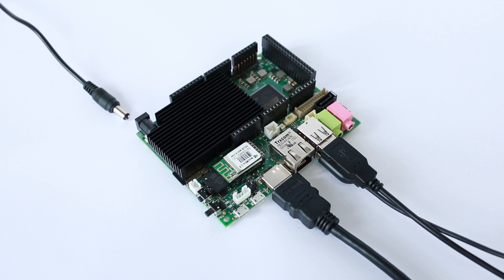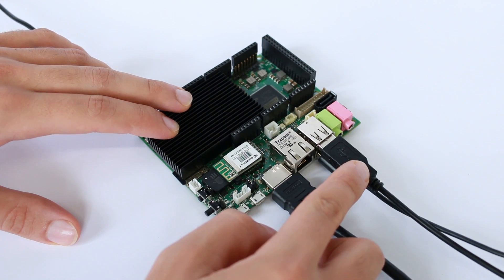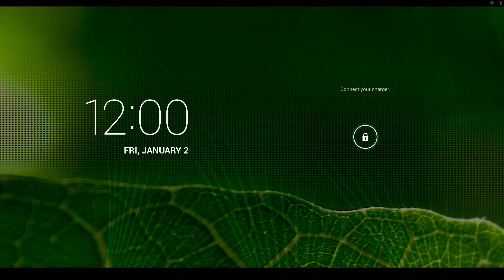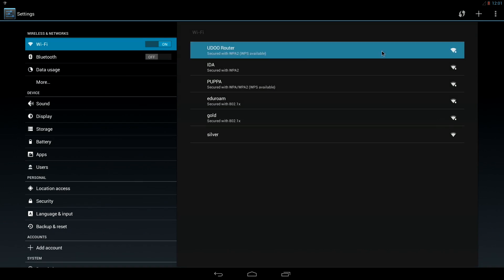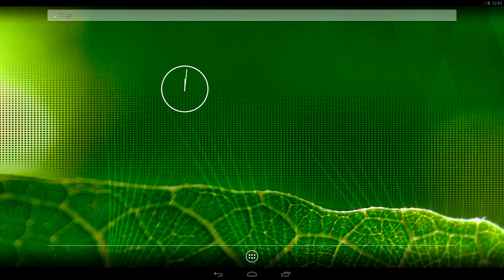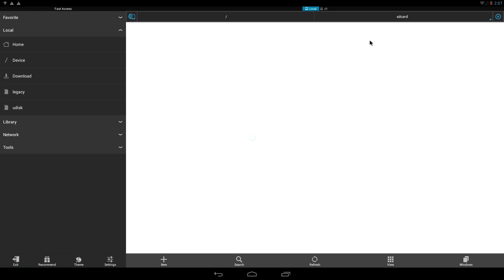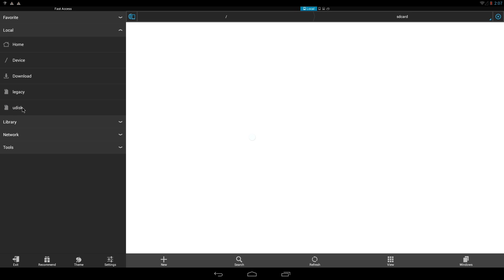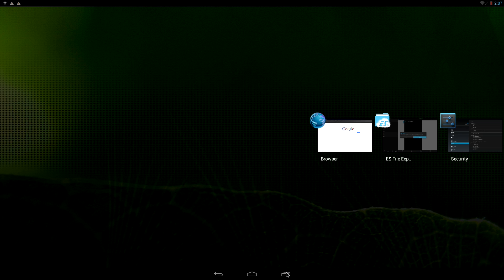UDOO Android boot walkthrough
In this walkthrough video we will show you Android boot on UDOO